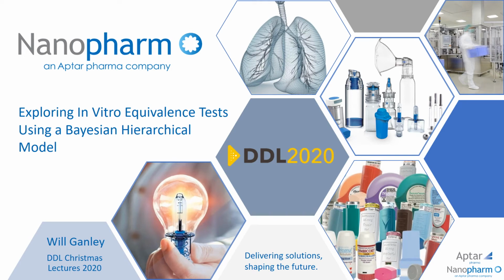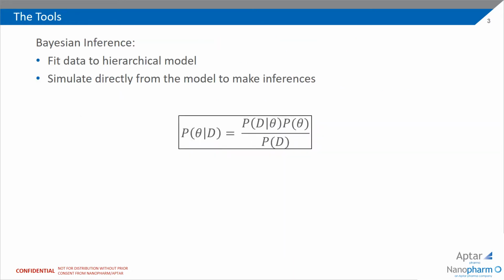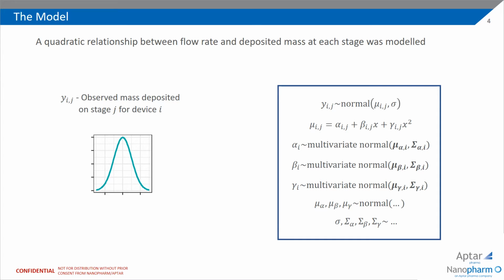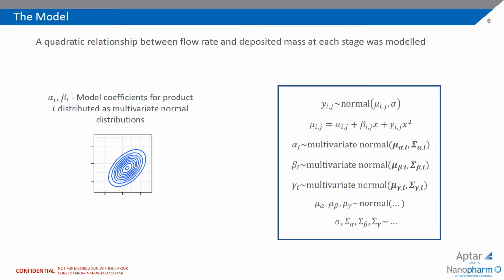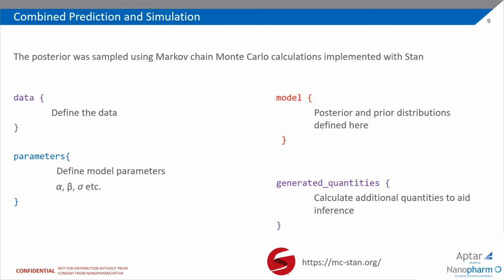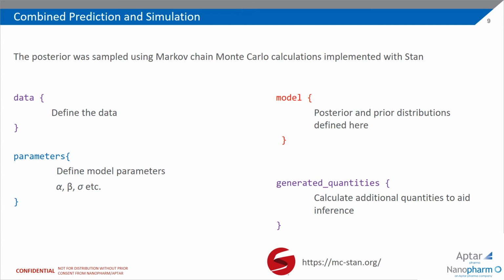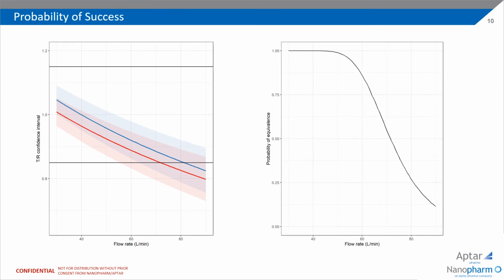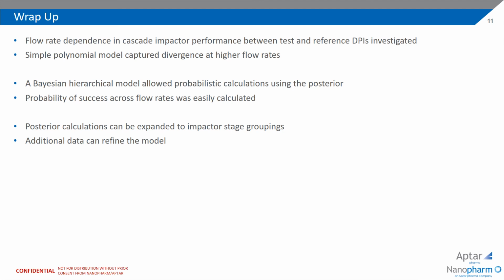William Ganley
Exploring In Vitro Equivalence Tests Using a Bayesian Hierarchical Model